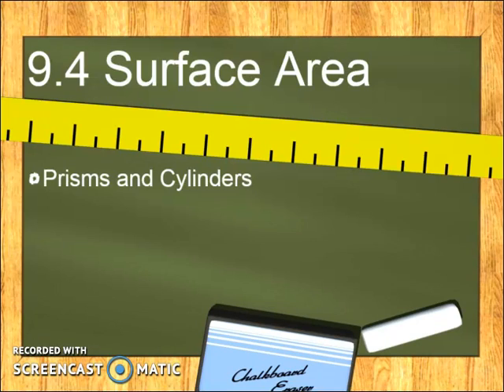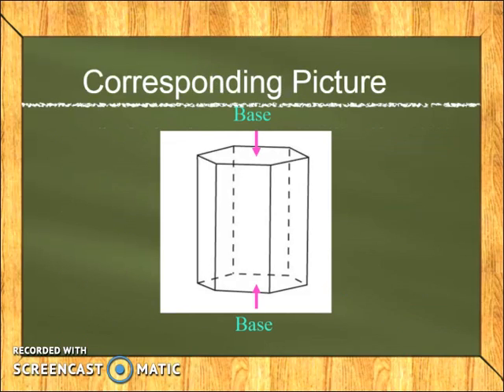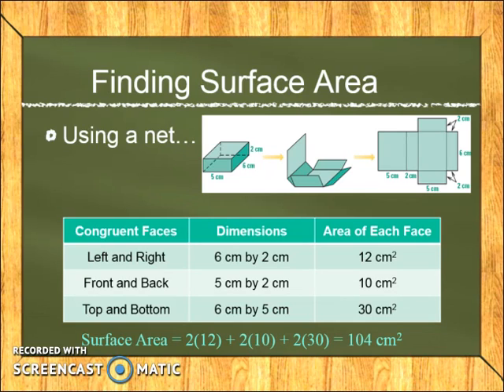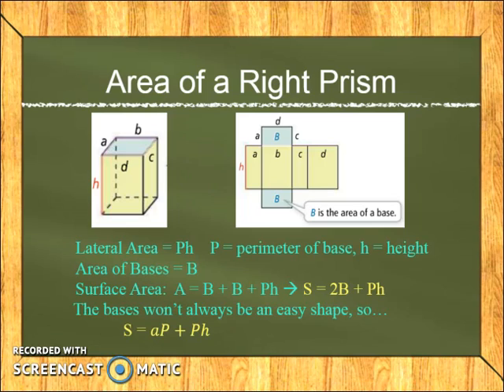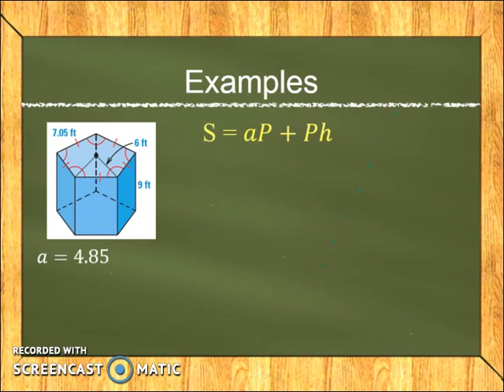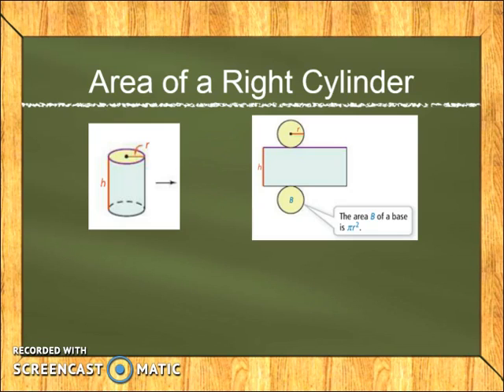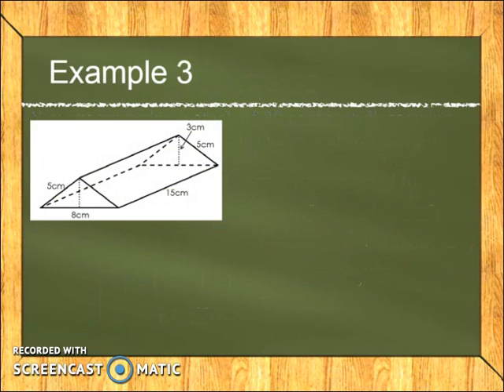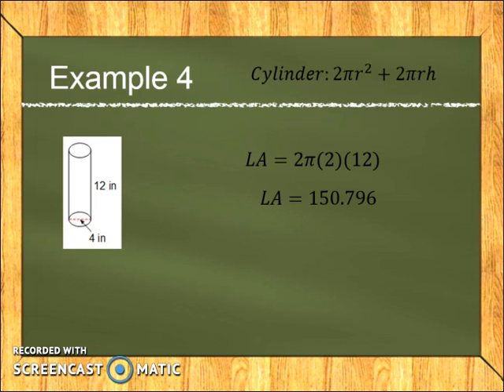9 4 Surface Area Pt1